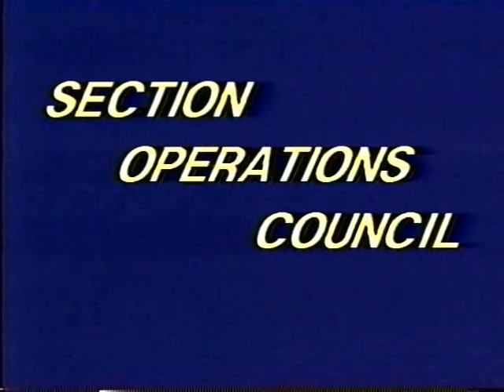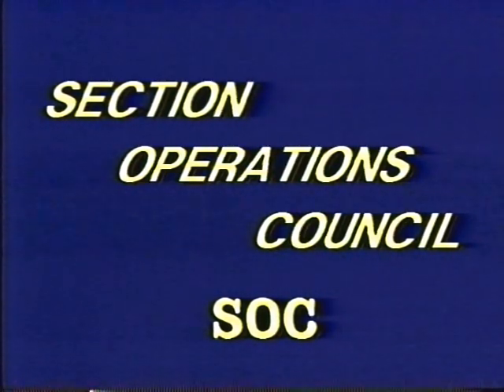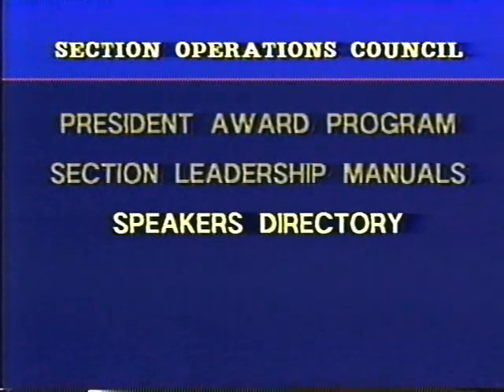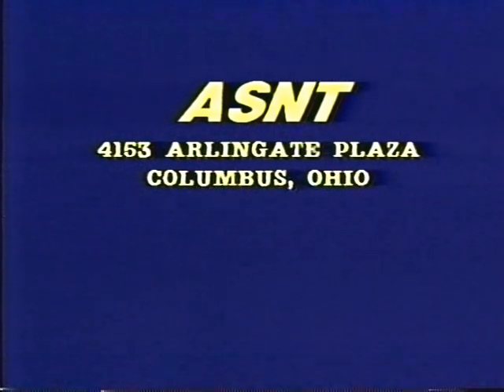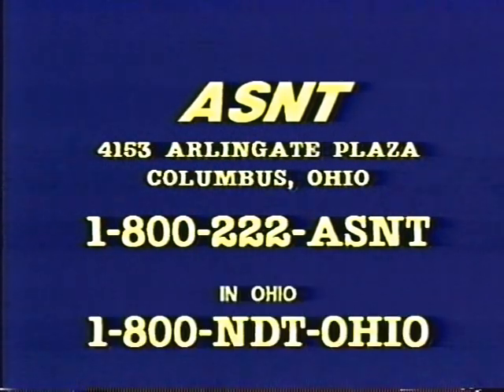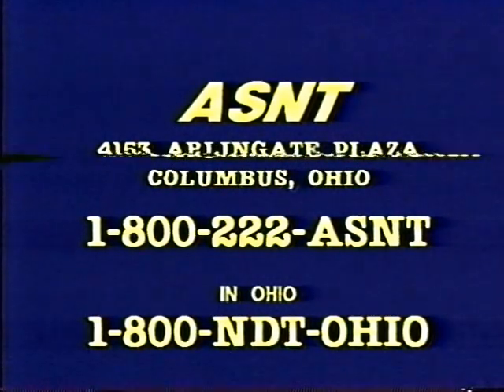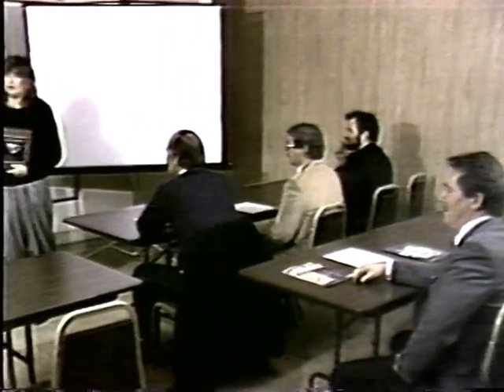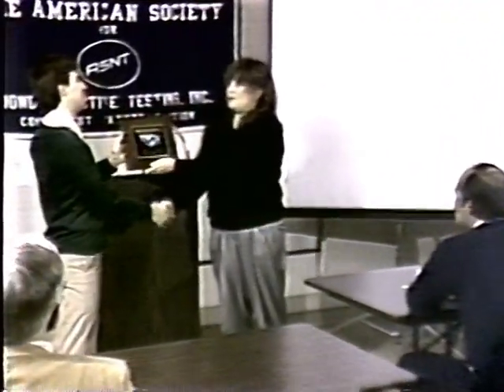Effective Section Management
Effective Section Management, Copyright ASNT 1988

This was on a (VHS) videotape I found at work.  I thought it should be preserved.

If anyone knows the year of recording, would like to know that, please comment.  If you're interested in learning more, please roll over to ASNT's channel